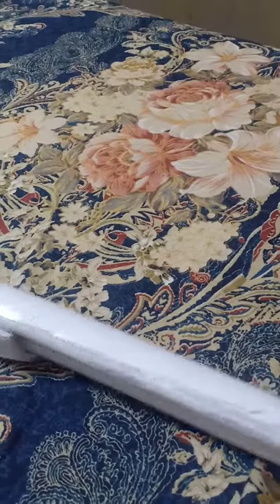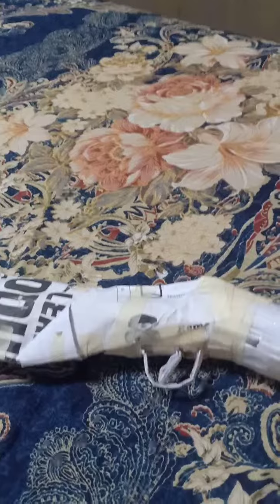Double Barrel ShotGun [SHOWCASE] [Gun still incomplete]